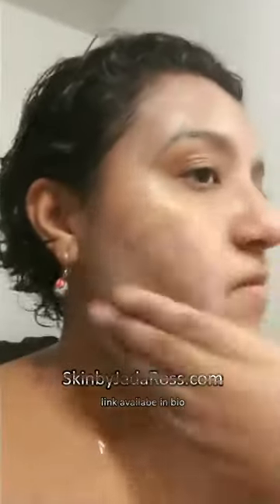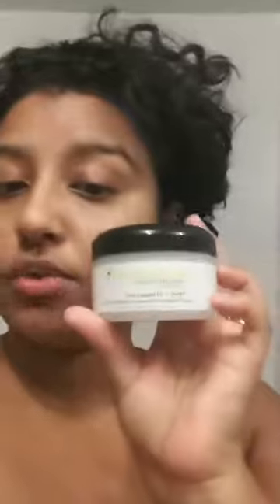Face Cream 2.0 (aka) Egyptian Milk by jada ross!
skin by Jada Ross  products are created  by women for women ( and men too;-) with LOVE in the USA! We are a luxury brand and use only top quality ingredients! Brightening & Glowing Skin is our Specialty !